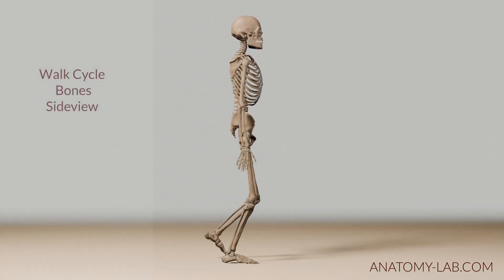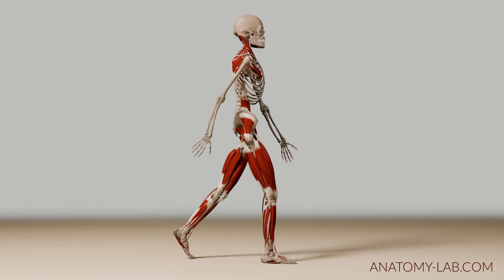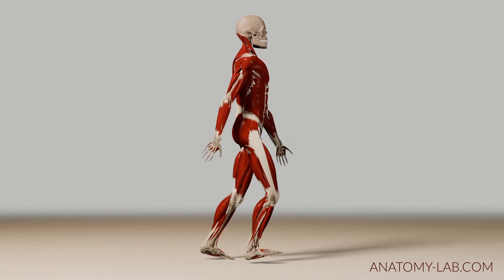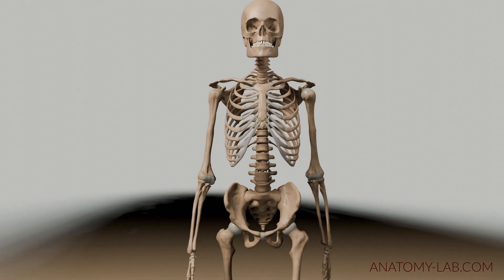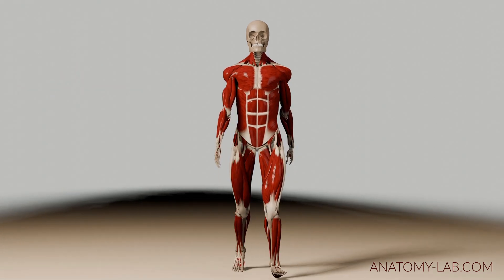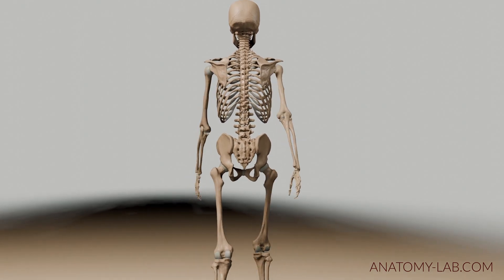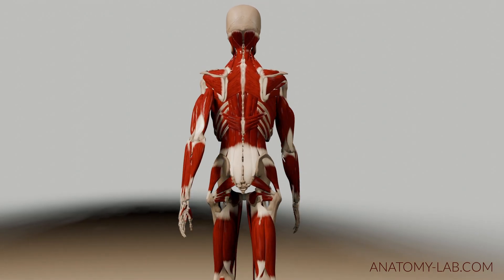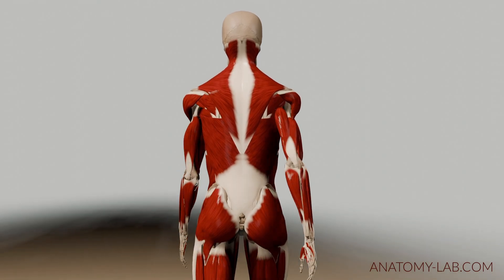Human Walk Cycle v2 (3d Anatomy)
Description:
Embark on a comprehensive exploration of the human body with our 3D animation tutorial, tailored specifically for anatomy students. Delve into the intricacies of the human walk cycle from three distinct anatomical perspectives, unveiling different muscle layers and biomechanical dynamics.

Join us as we dissect the complexities of human locomotion, providing invaluable insights into muscle interaction and skeletal mechanics. From frontal, lateral, to posterior views, witness the dynamic movement of the human body in action.

Gain a deeper understanding of anatomical nuances as we decode the biomechanics behind the walk cycle. Whether you're a budding anatomist or a seasoned student, this tutorial promises to enrich your knowledge of human anatomy and animation techniques.

Don't miss out! Watch the video now to elevate your understanding of the human walk cycle and enhance your anatomical expertise.

enjoy alex